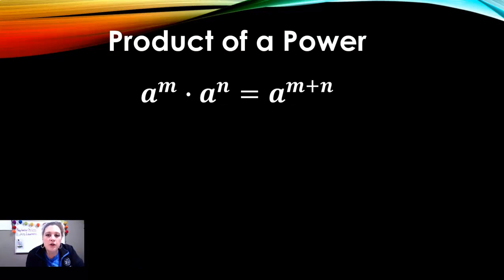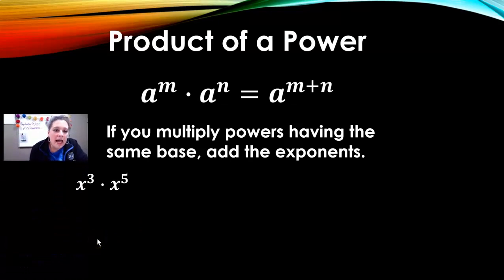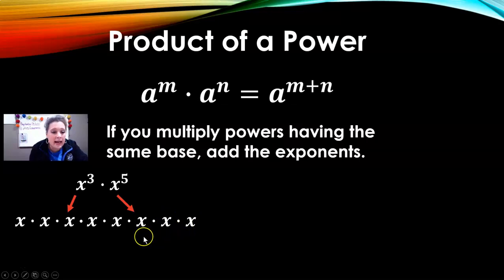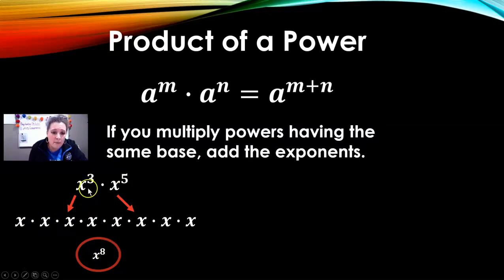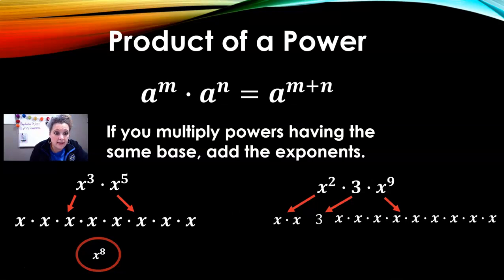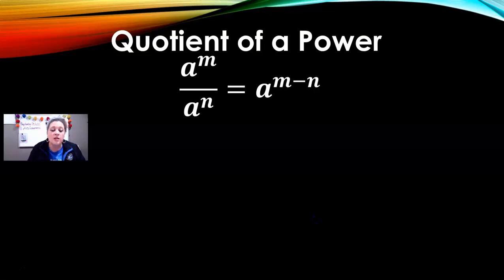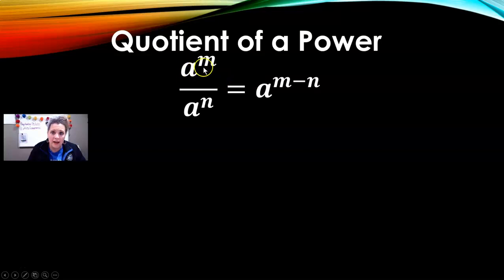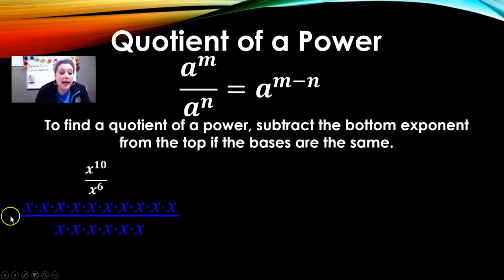Laws of Exponents